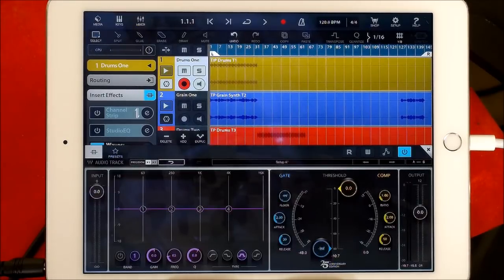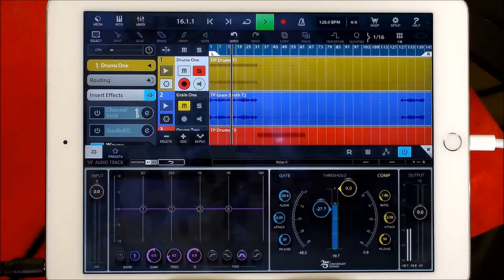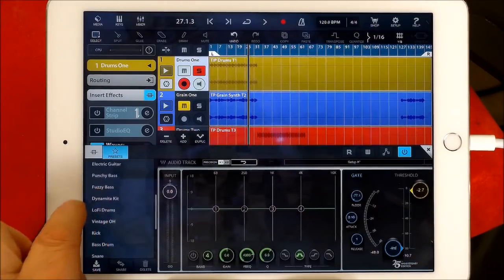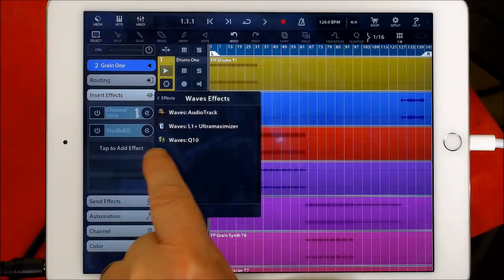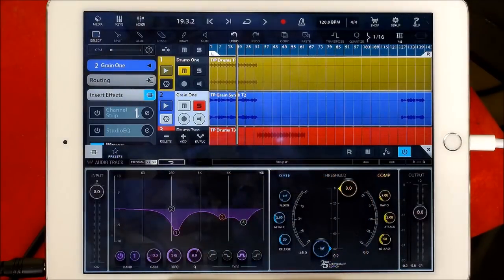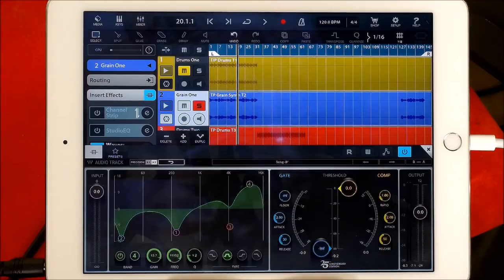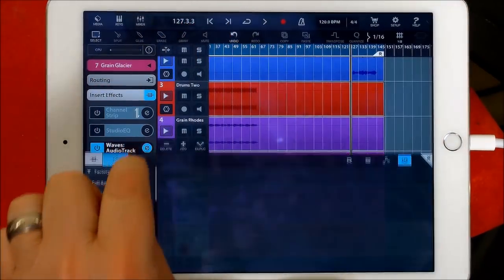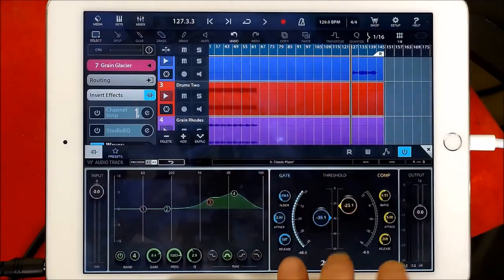CUBASIS 2.3 - Let's Explore The WAVES AUDIO TRACK - Tutorial for the iPad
You can get Cubasis 2.3 here at the App Store